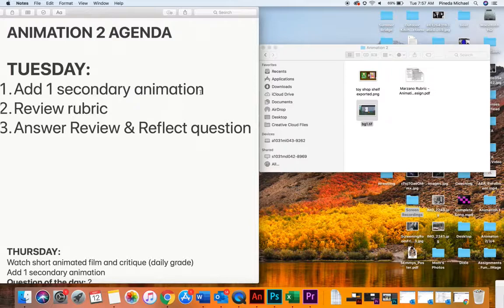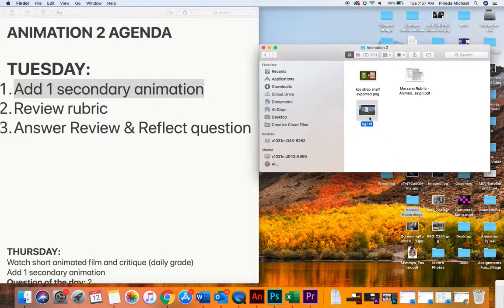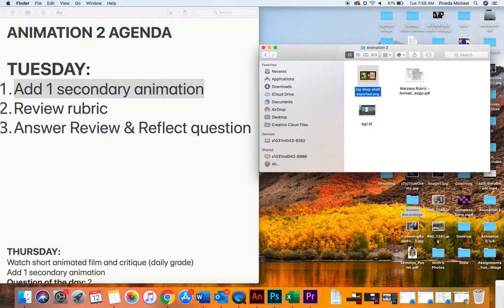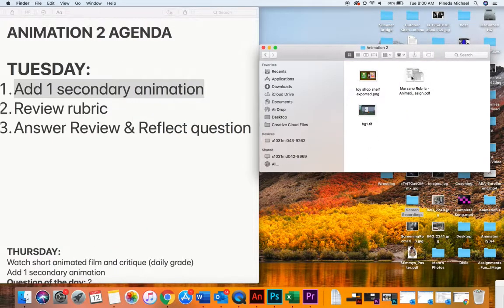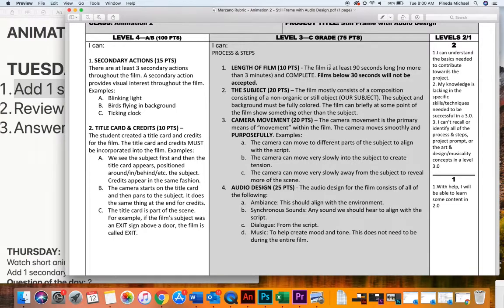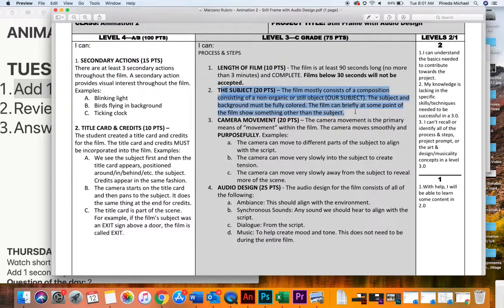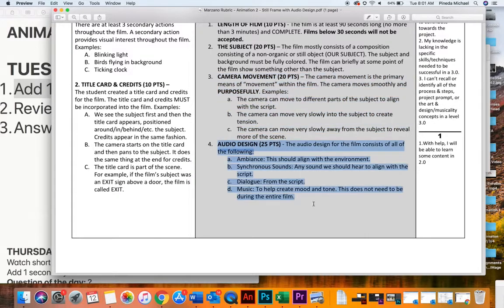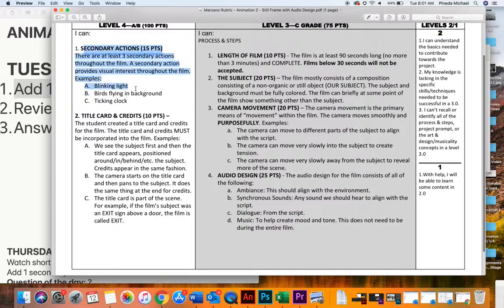May 12 Animation 2